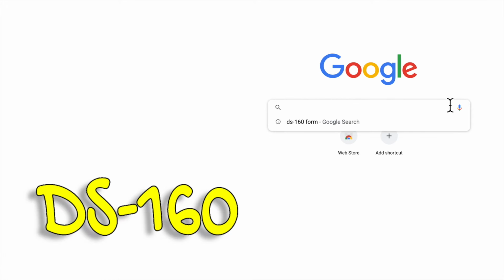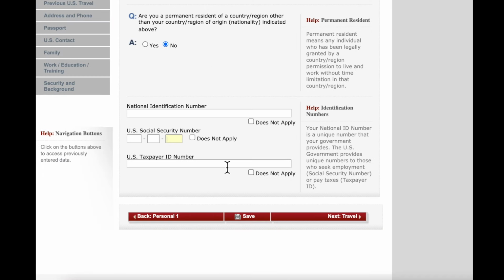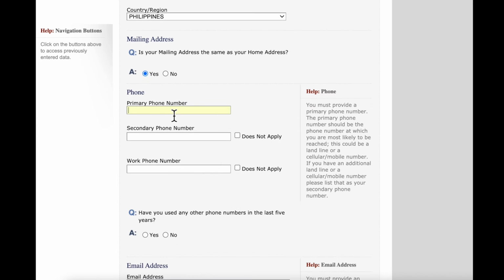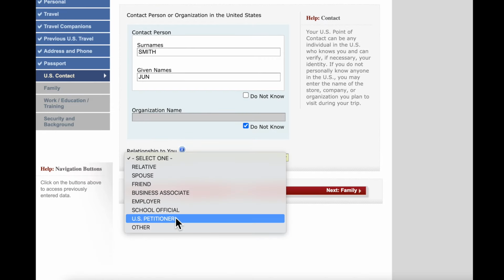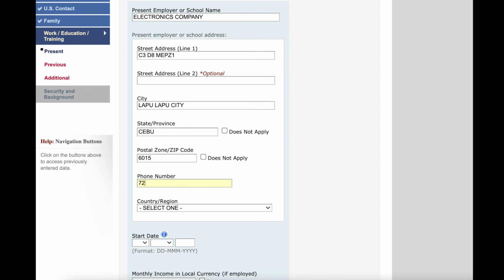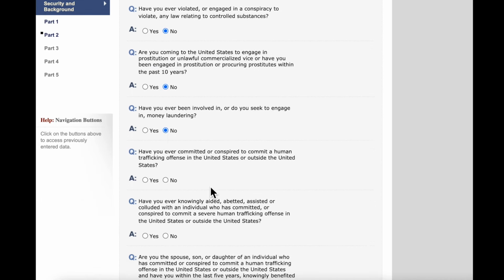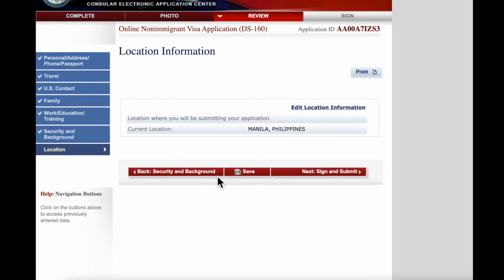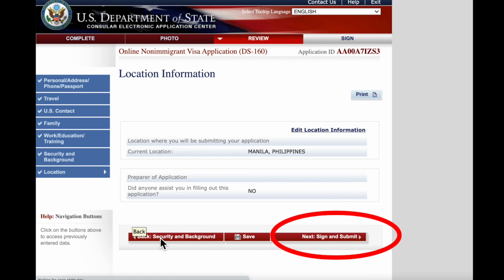DS-160 FORM Step By Step 2021 | K Visa Applicant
Now that Manila US Embassy are scheduling K1 visa interviews, this video will help you fill out the DS-160 Form

00:00 - 00:54 Intro
00:54 - 02:41 Start Application DS-160 Form
02:42 - 05:48 Personal Information
05:48 - 06: 25 Travel Companions Information
06:34 - 08:30  Address and Phone Information
08:32 - 09:27 Passport
09:29 - 11:18 US Point of Contact Information
11:27 - 12:02 Family Information: Fiance/Fiancee (US Petitioner)
12:03 - 12: 13  Family Information: Former Spouse Spouse (Alien Fiance/e )
12:15 - 12: 30 Family Information: Children (Alien Fiance/e)
12:33 - 13:21 Present Work/Education/Training Information
13:24 - 14:18 Previous  Work/Education/Training Information
14:20 - 14:57 Additional Work/Education/Training Information
14:59 -  17:00 Security and Background
17:01 - 18:04 Photo Upload
18:05 - 18:44 DS 160 Review
18:45 - 20:40 Sign and Submit (IMBRA Pamphlet)
20:41 - 21:52 Retrieve DS-160

How to fill out DS-160 form
How to fill out DS-160 form for K1
How to fill out DS-160 for K Visa
Manila US Embassy
US Embassy of the Philippines
How to upload photo in DS-160 form
IMBRA Pamphlet
How to edit your DS-160 form
How to retrive DS-160 form
DS-160 do you have a former spouse
Maiden nam confusion on DS-160
DS-160 application form
DS-160 for K1 visa
DS-160 confirmation number